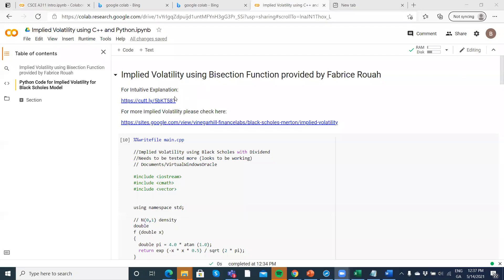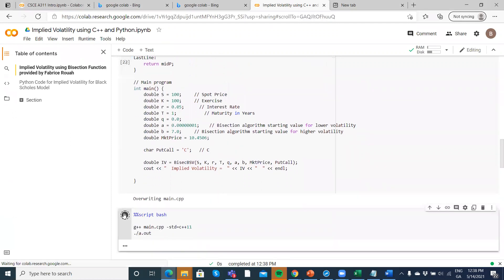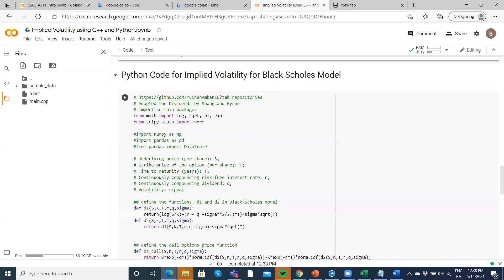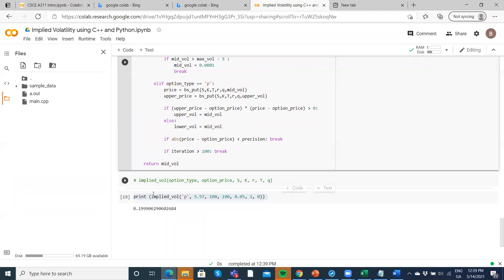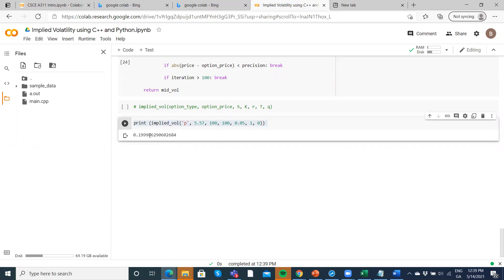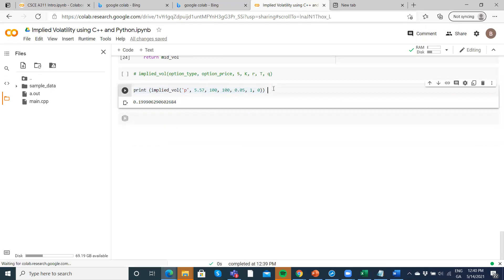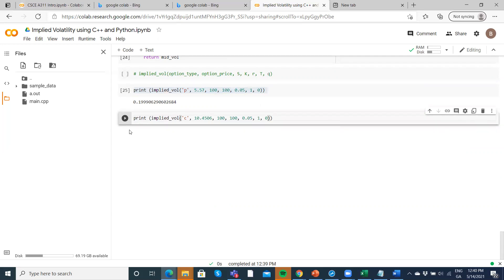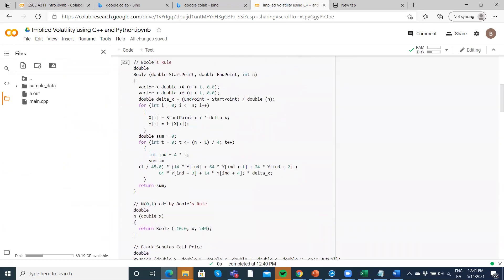Python Code executed in Google Colab estimating Implied Volatility for Black Scholes Model